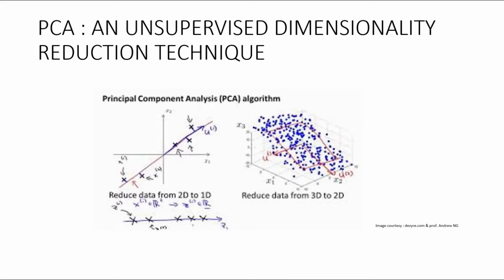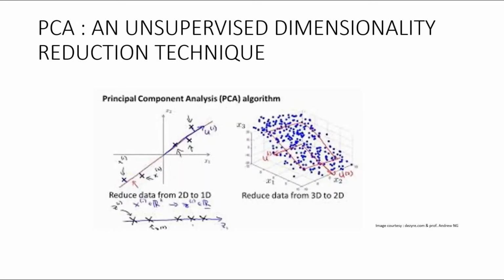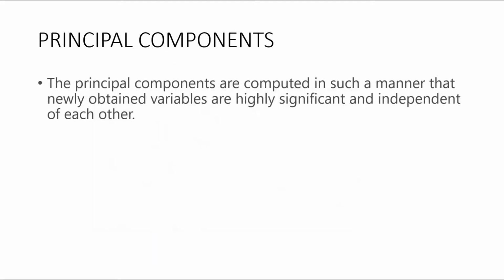Principal Component Analysis VS Linear Discriminant Analysis | PCA VS LDA | Dimensionality Reduction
Principal component analysis (PCA) is the process of computing the principal components and using them to perform a change of basis on the data, sometimes using only the first few principal components and ignoring the rest.
Linear Discriminant Analysis (LDA) is a dimensionality reduction technique. As the name implies dimensionality reduction techniques reduce the number of dimensions (i.e. variables) in a dataset while retaining as much information as possible.